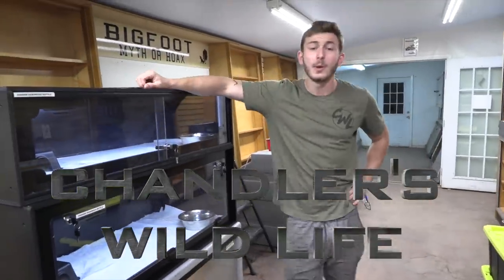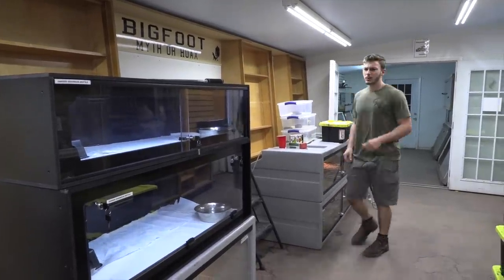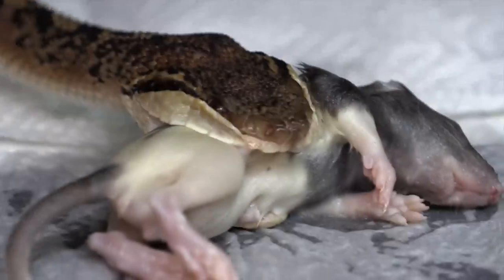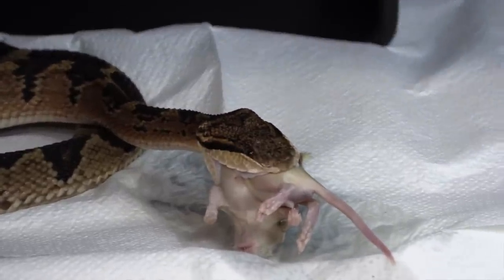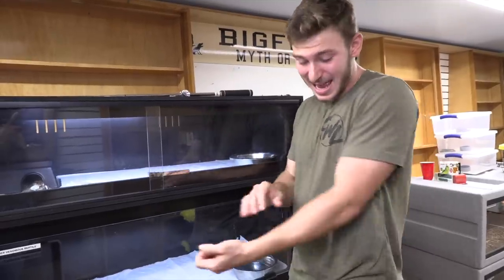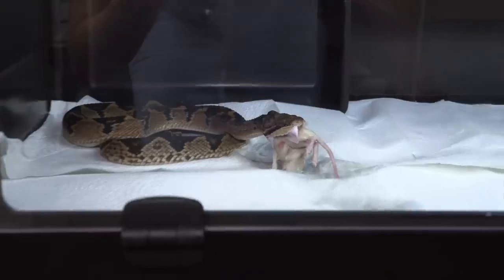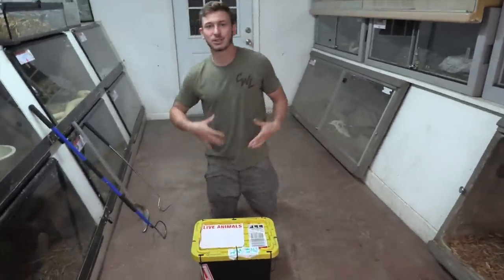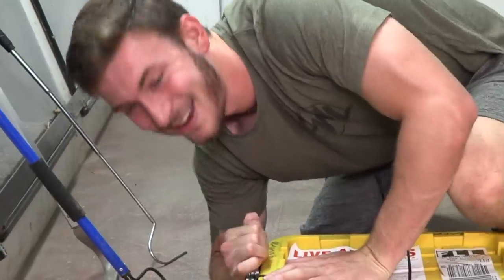Unboxing HUGE RATTLESNAKE!!!